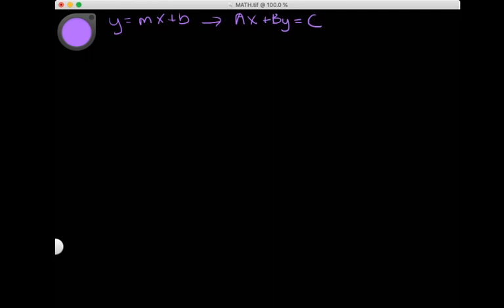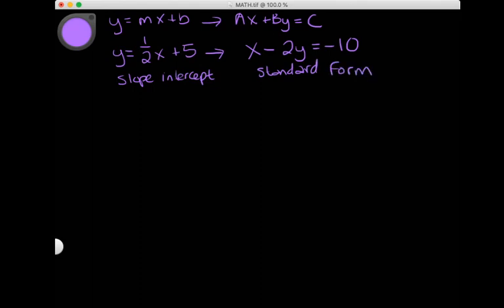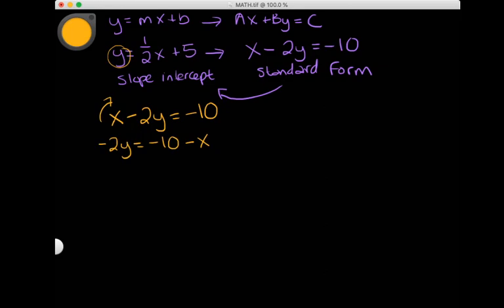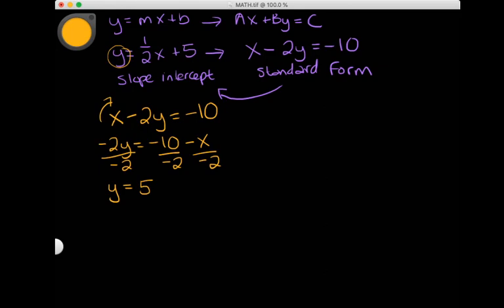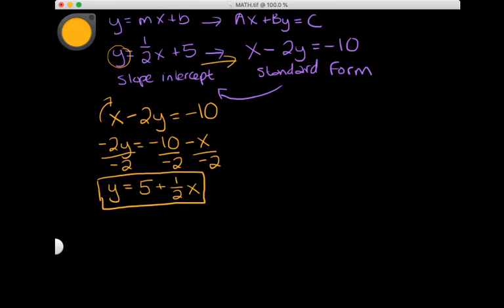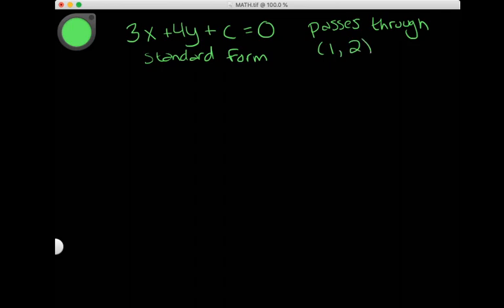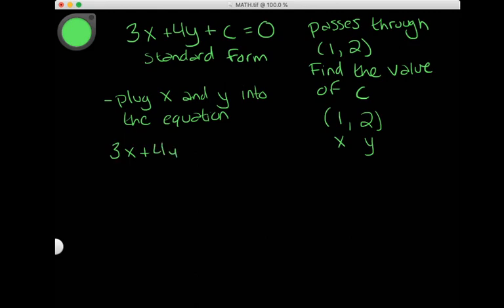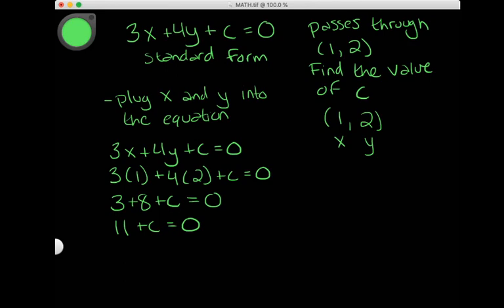Standard Form to Slope Intercept Form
Standard Form to Slope Y-Intercept Form